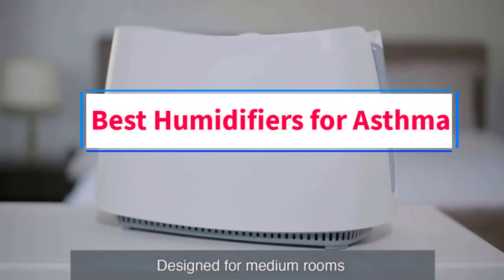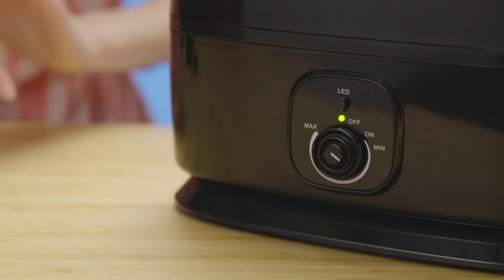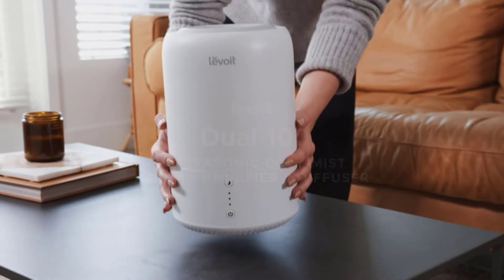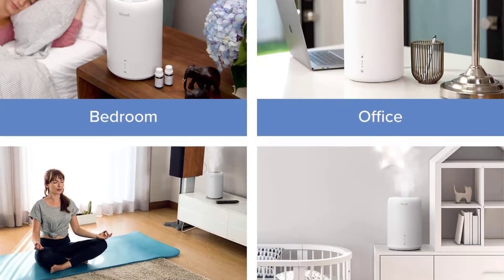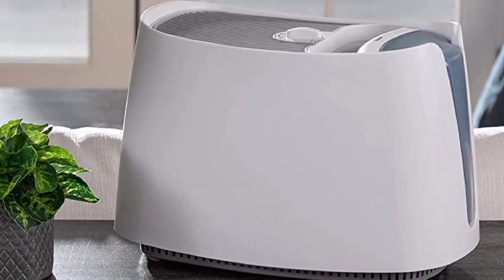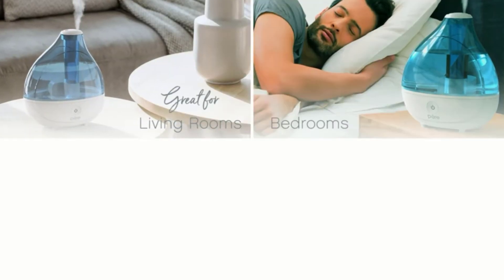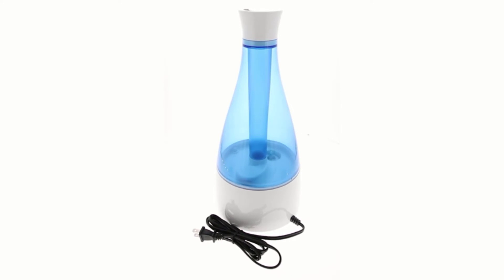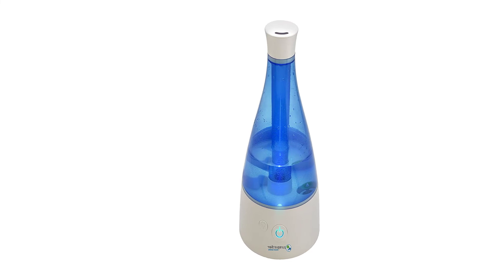✅Best Humidifiers for Asthma 2022 | Top 5 Best Humidifiers for Asthma and Allergies 2022 - Reviews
In this video, we listed the Best Humidifiers for Asthma that are available on the market for their true quality, actually, I tried to make the list based on their popularity quality-price durability user opinions and more.